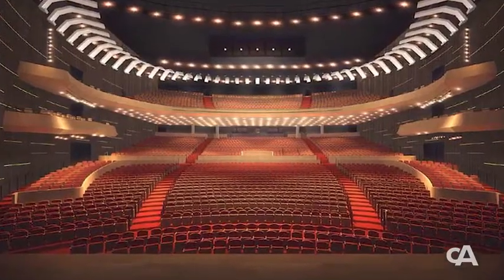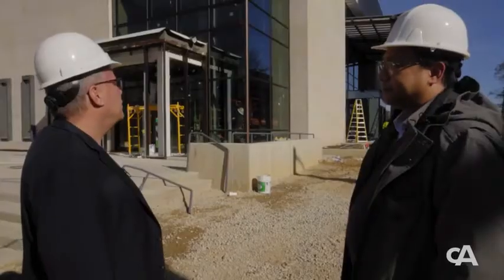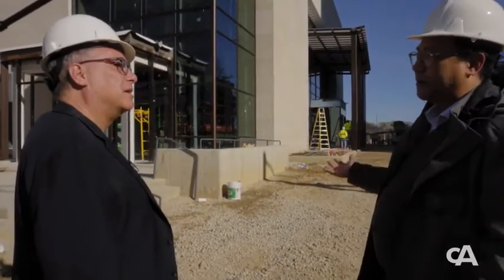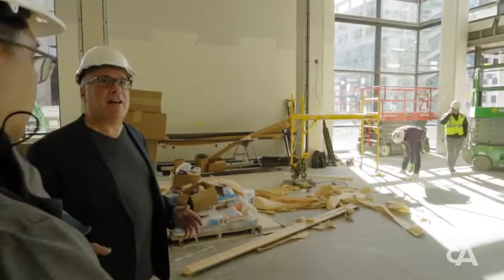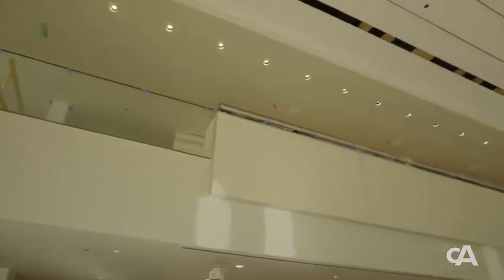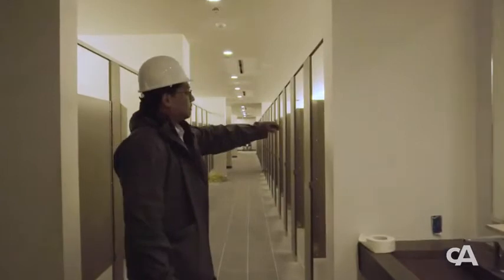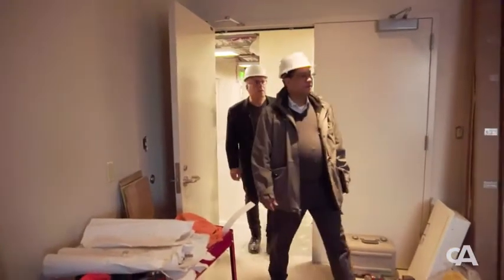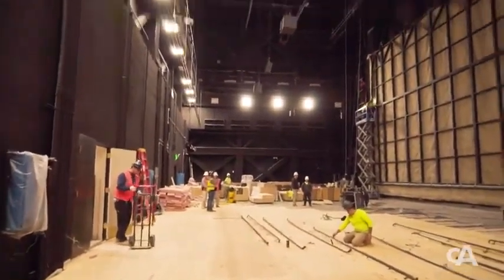Tanger Center Walkthru